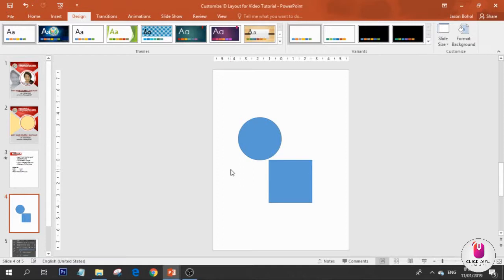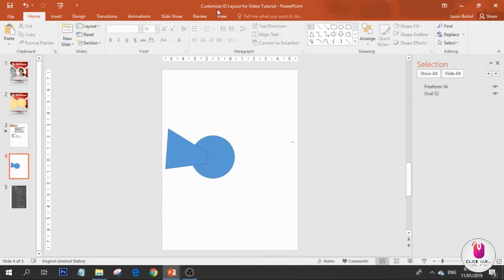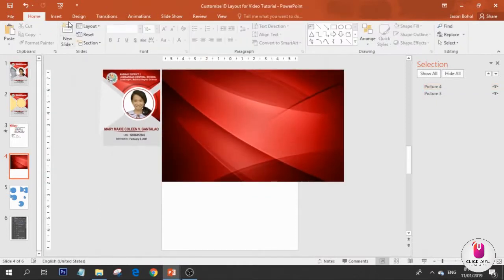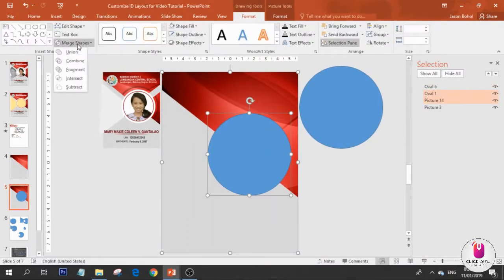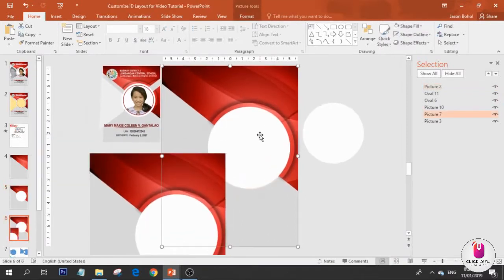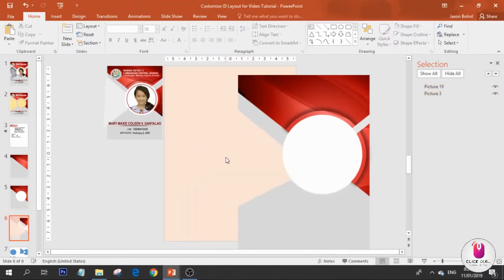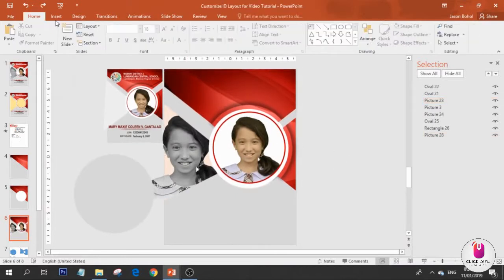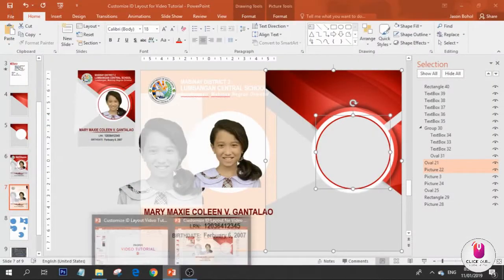Create an Awesome ID Template Using MS Powerpoint - Click Guru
DO YOU WANT TO LEARN HOW TO CREATE THIS?

OFFICIAL VIDEO TUTORIAL
Lesson: CREATE AN AWESOME ID TEMPLATE USING MS POWERPOINT
Objectives:
- Learn the importance of selection pane
- Use different shapes
- Apply merge shapes tool
- Create an ID Template

Note: This lesson is connected to "MULTIPLE ID MAKING IN JUST FEW CLICKS!!!". It will be split into the following lessons:
1. Create an Awesome ID Template Using MS Powerpoint;
2. Create Variable Data Sets (Information to be encoded in ID) Using MS Excel; and
3. Set Variable Date Sets in Photoshop to Create Multiple ID in just few CLICKS!
**ADDITIONAL** Mail Merge Using MS Excel and Publisher to Create Multiple IDs in just few CLICKS!

Don't forget to visit CLICK GURU Facebook page and Youtube channel.

Upbeat Feel Good Music - Enthusiasm